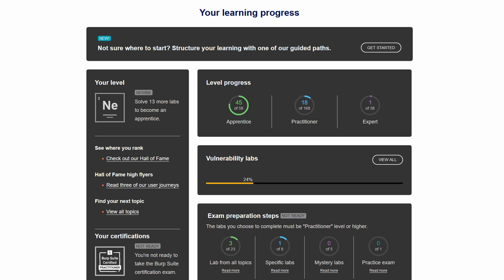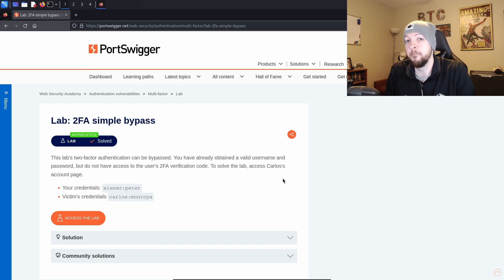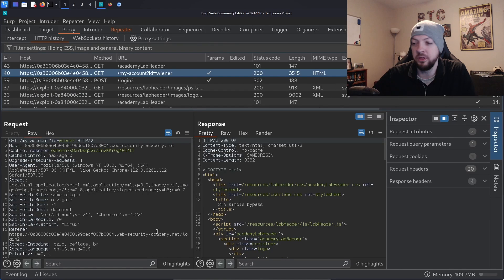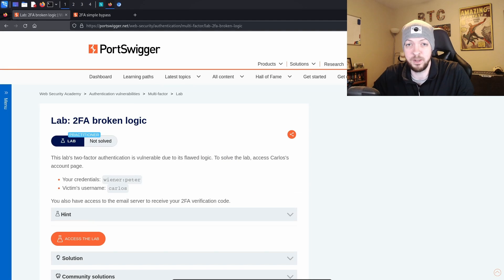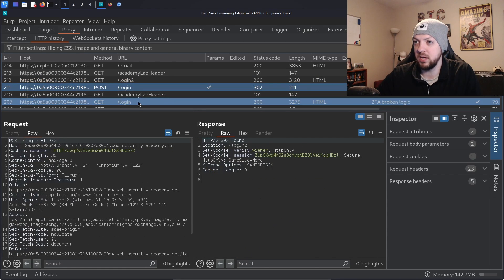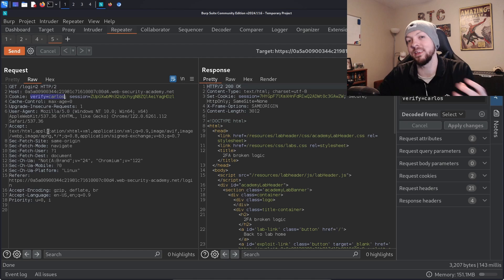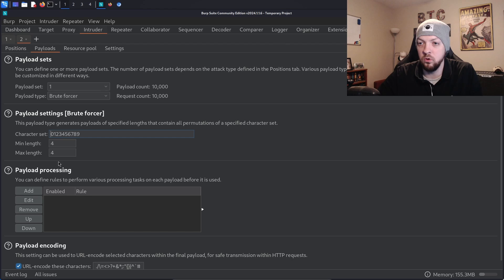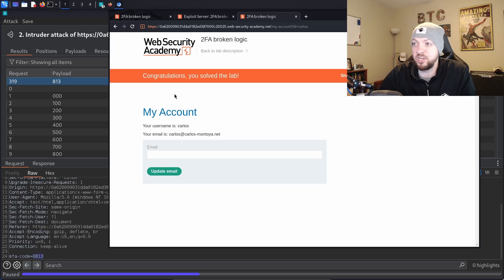Bypassing 2FA | Web Security Academy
In this video, I solve two of the labs from the PortSwigger Web Security Academy. Both of these labs are related to bypassing 2FA.